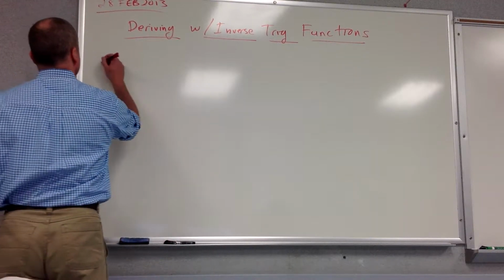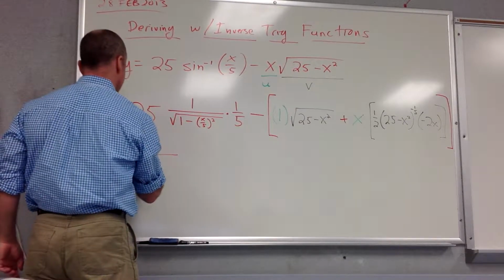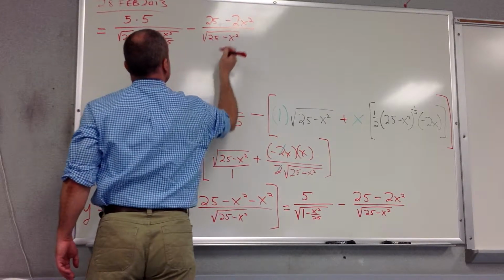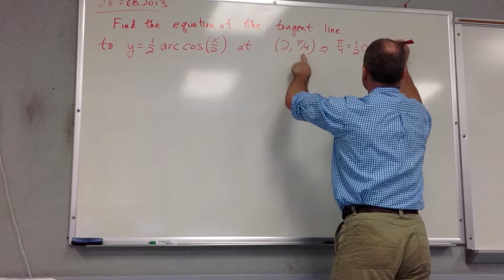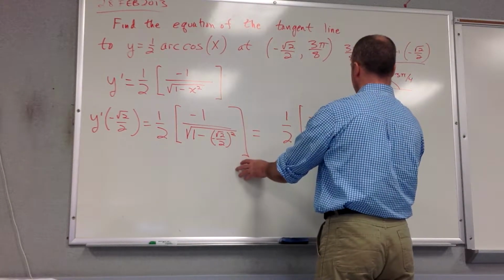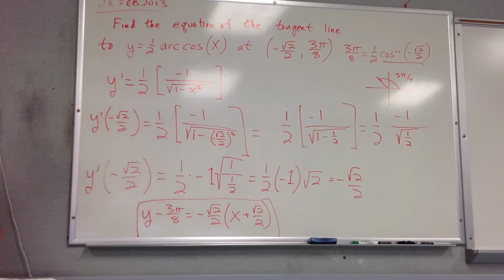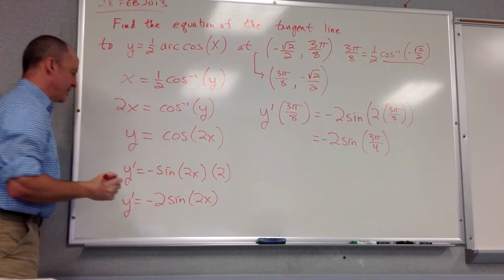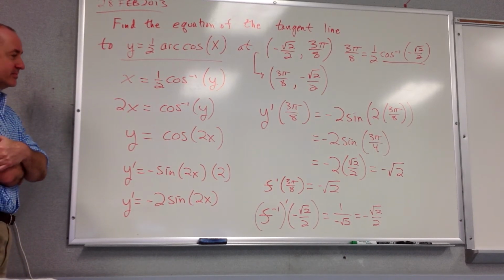2013.02.28 AP Calculus Examples of Inverse Trigonometric Derivatives